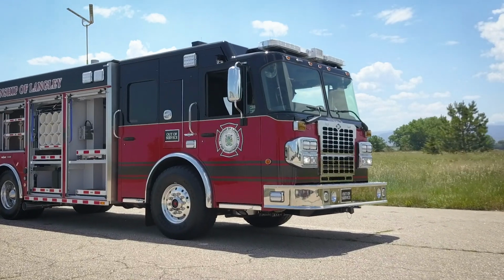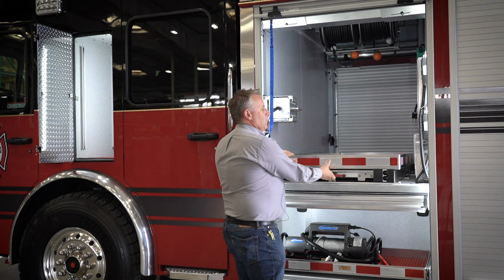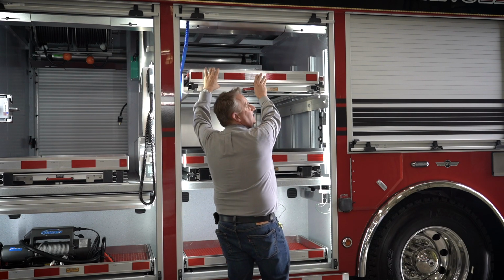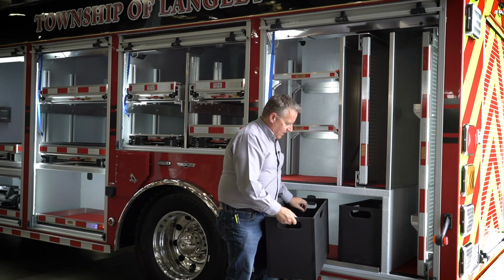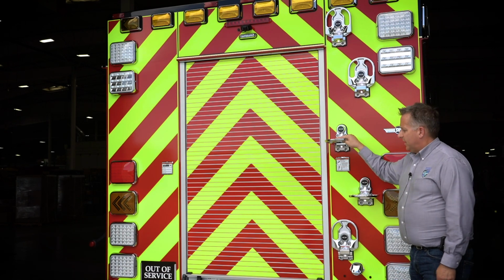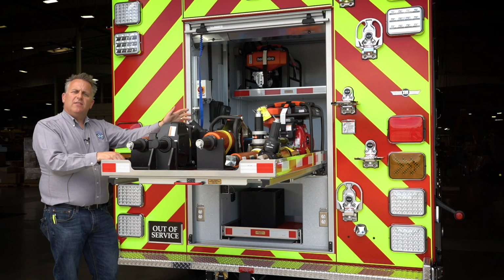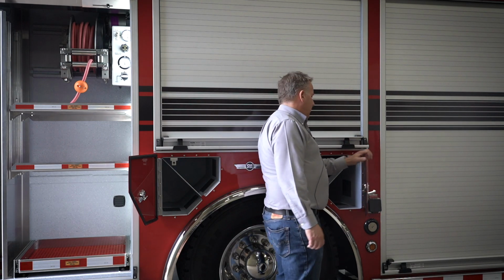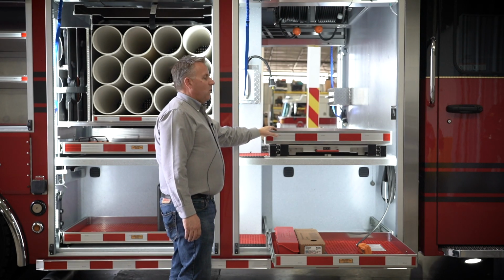Township of Langley Heavy Rescue Walk-Around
Monty Armstrong, the Township of Langley Deputy Fire Chief, provides an in-depth walk-around of the department's new SVI-built Heavy Rescue. The apparatus is equipped with two Command Light CL Series light towers, a portable Ramsey 9,000-lb. winch, a Weldon V-MUX multiplexed 12-volt electrical system, OnScene Solutions LED slideout trays with compartment lighting and much more.

Fort St. John's Hazmat/Command Unit Walk-Around